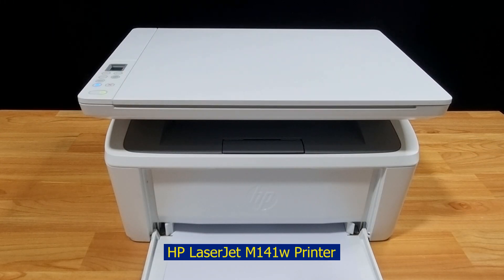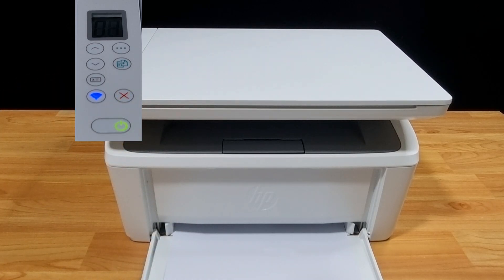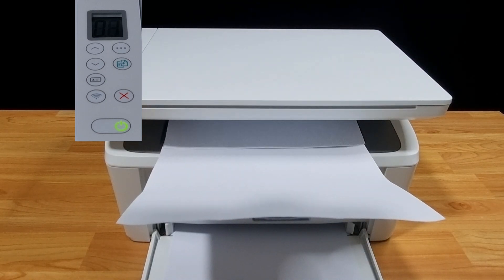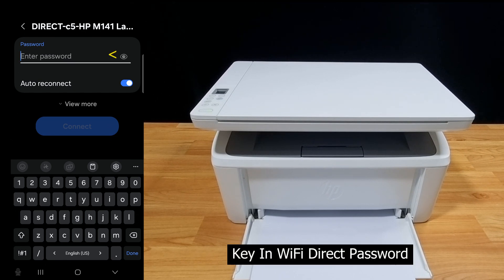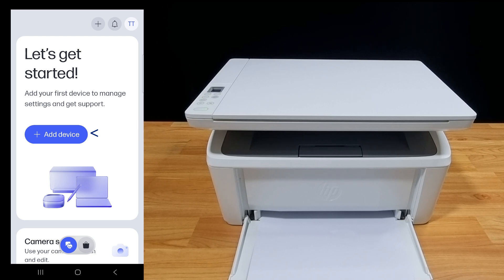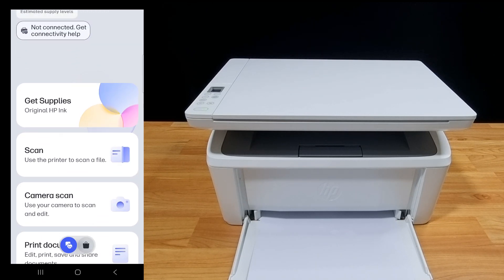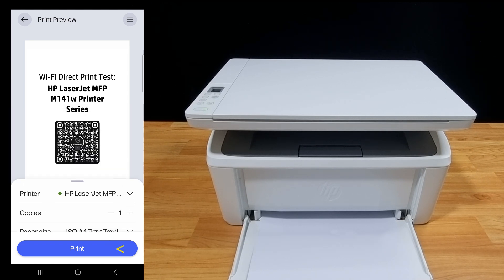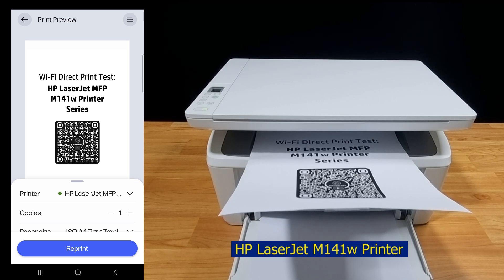HP LaserJet M141w Printer : Setup and Use Wifi Direct to Print & Scan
This tutorial shows how to Setup WiFi Direct to Print & Scan using HP Smart app.  WiFi Direct connection does not require any network as it connects a Mobile device directly to the Printer.

The HP LaserJet M141w Printer was used in this tutorial.